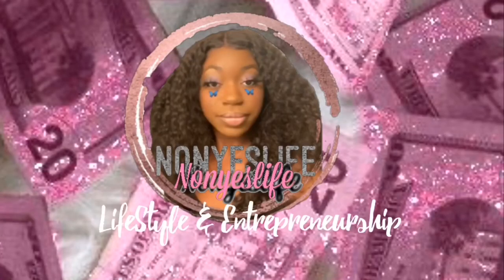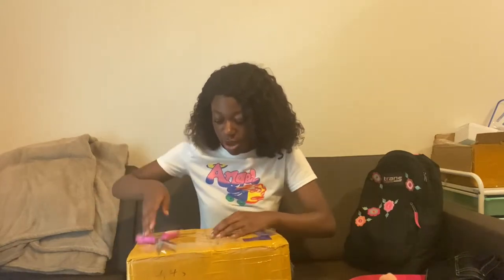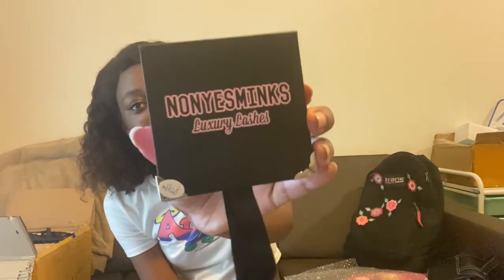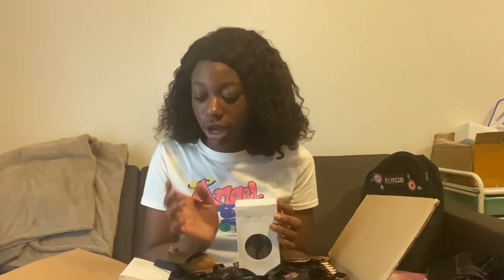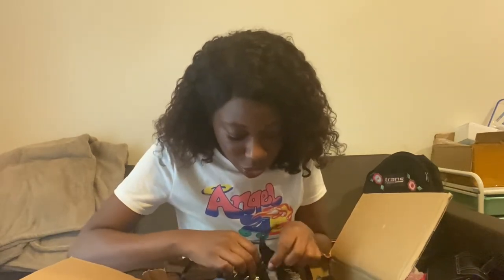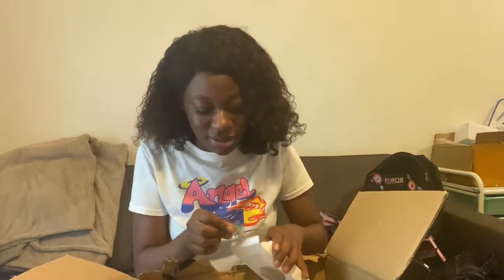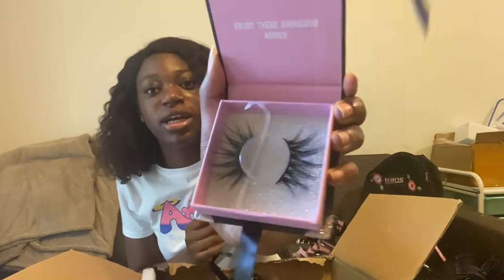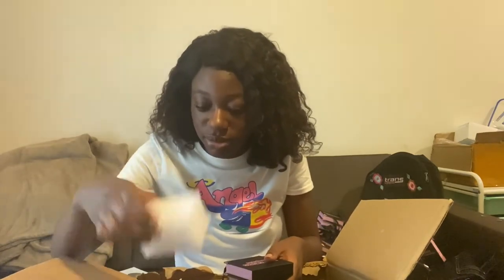Inventory Unboxing NEW LASHES / Entrepreneur Life